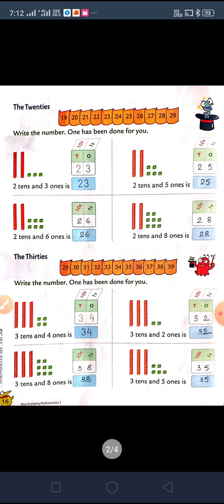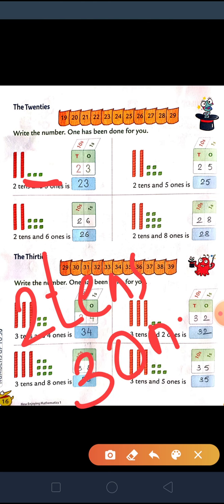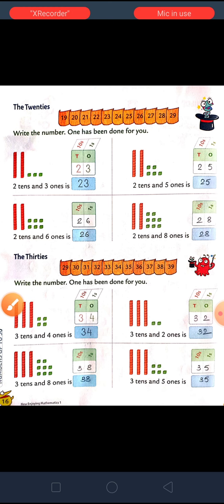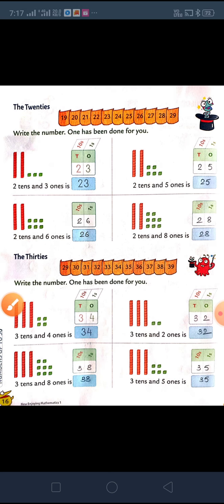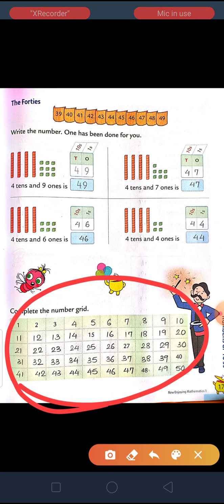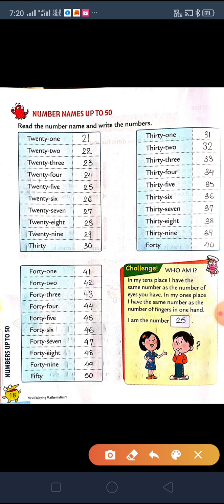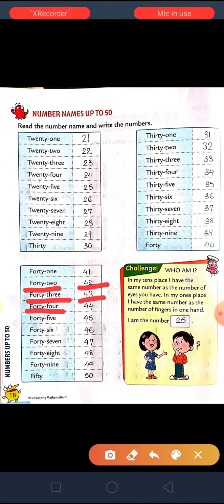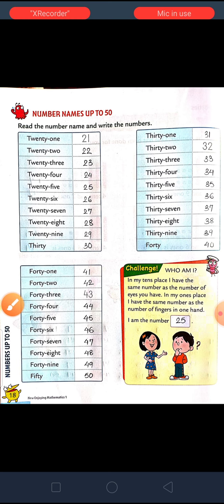EM 1 MATHS CHAPTER 1 PART 7